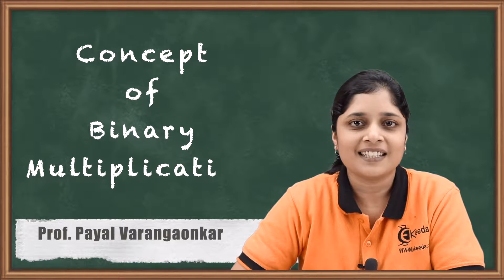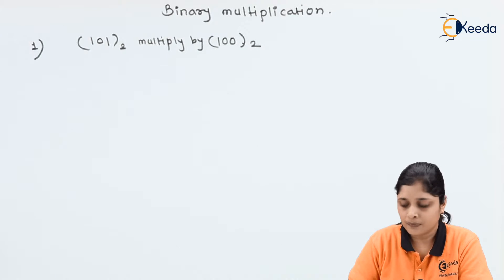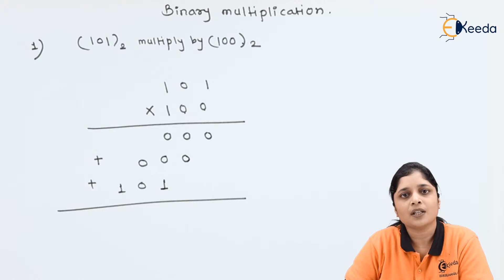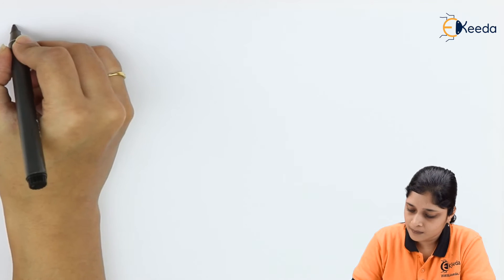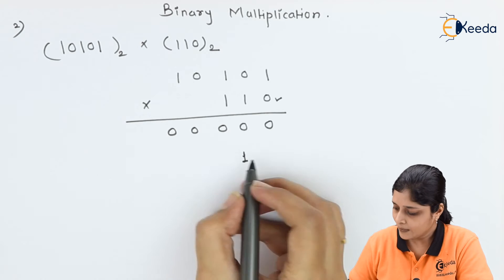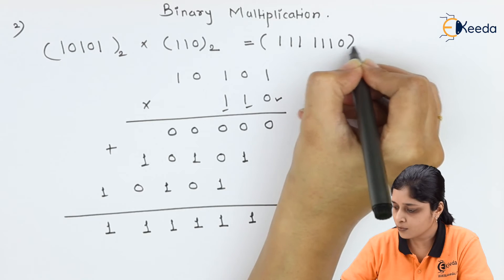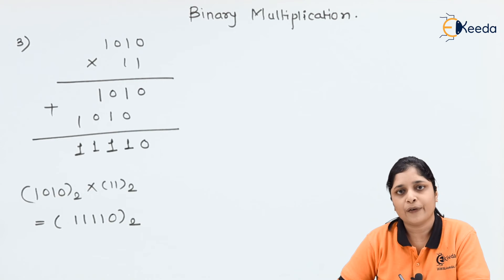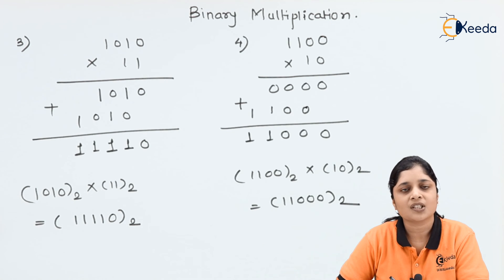Introduction to Binary Multiplication | Number System and Code | Digital Circuit Design in EXTC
Explore the fundamental concepts of Number Systems and Codes in Digital Circuit Design for Electronics and Telecommunication Engineering (EXTC) in this comprehensive YouTube tutorial. Dive into an engaging introduction to Number Systems and their diverse types, unraveling the core concepts pivotal in understanding Digital Circuit Design. Learn the significance of different numeral systems and codes within EXTC, laying a strong foundation for further exploration. Gain insights and practical knowledge to navigate the complexities of Number Systems in this insightful video tailored for students and enthusiasts in the field. Join us to enhance your understanding of this crucial facet of digital design!

Happy Learning.